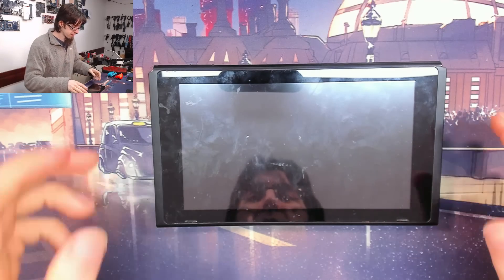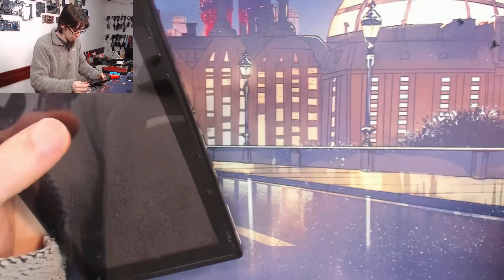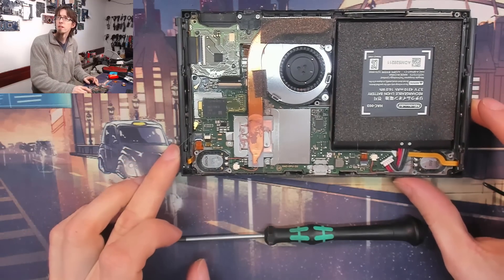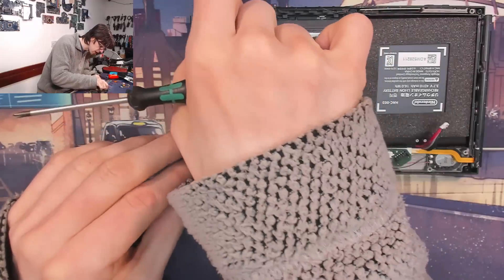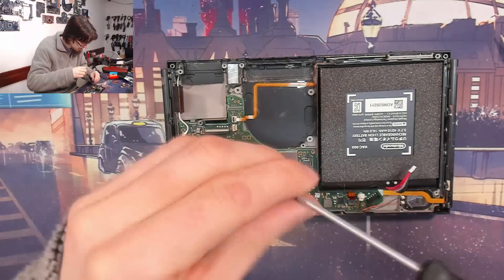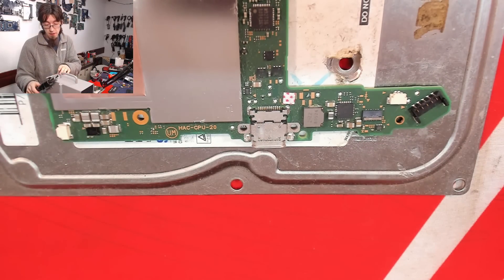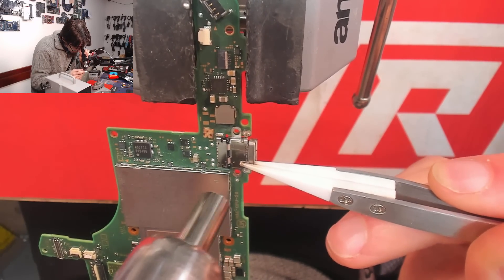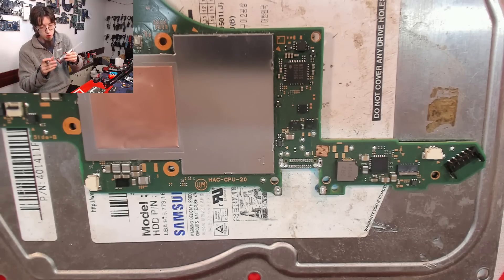Nintendo Switch USB Port Replacement - LFC#241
Firs ttime attempting this. Type-C connectors are harder to lift than I expected, but got there in the end and learned a lot on this one!